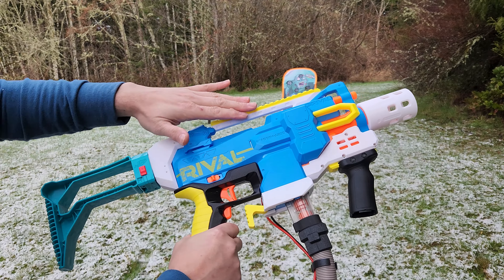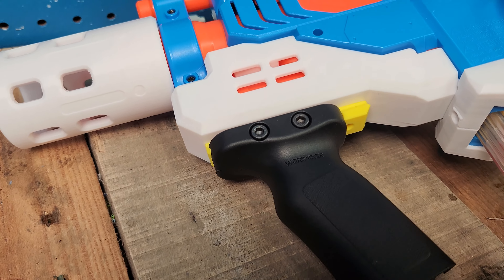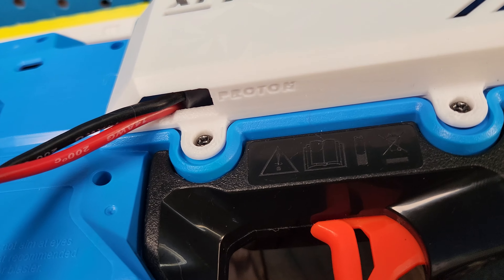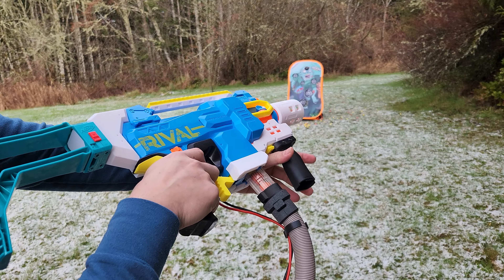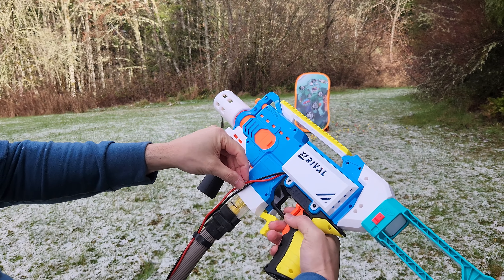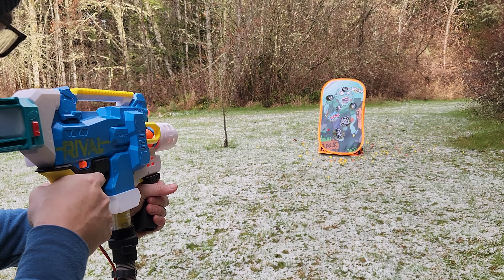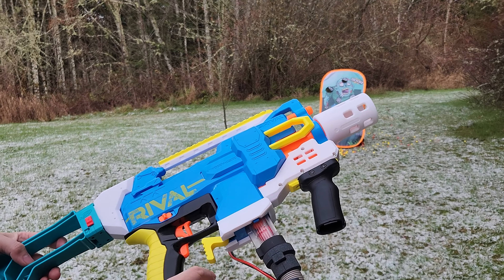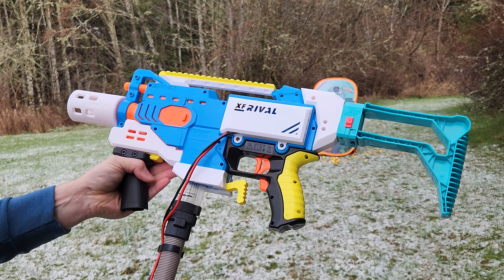Proton Pack + Rival Challenger MOD KIT 3dprinted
This was my first thoughts when seeing the Rival Challenger was up for sale!